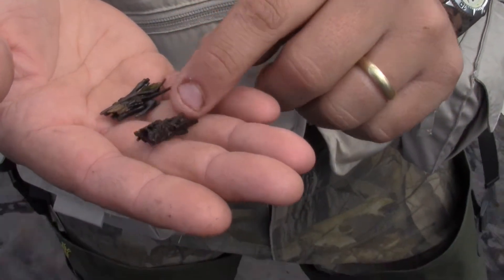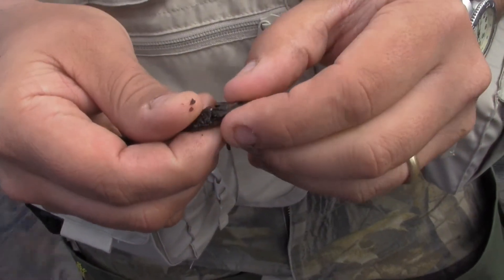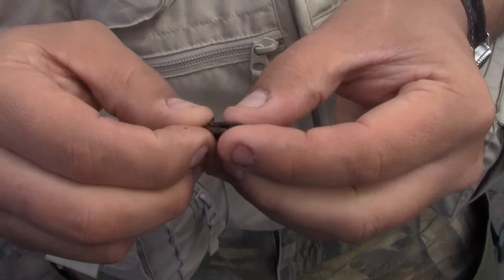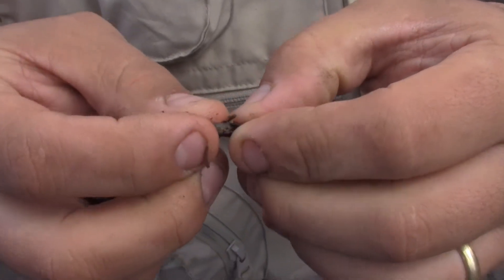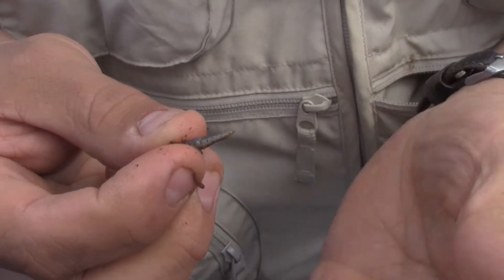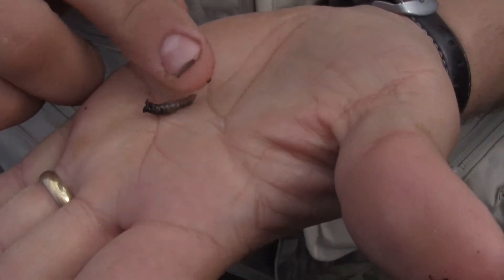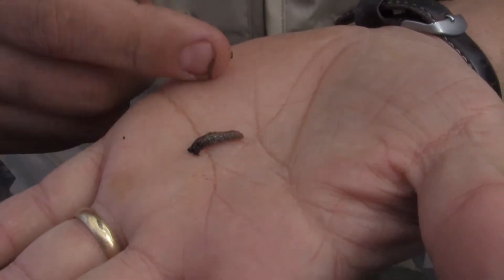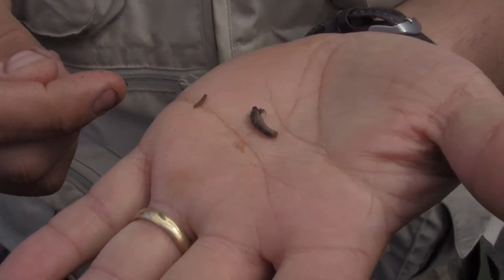"Match The Hatch", Trout Feeding Habits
Jamie gives a short description of what trout feed on.